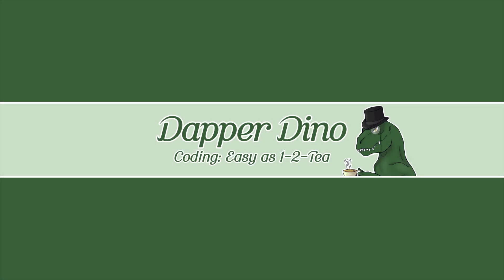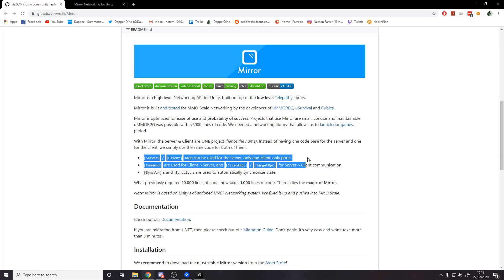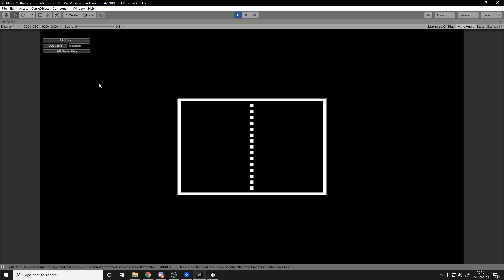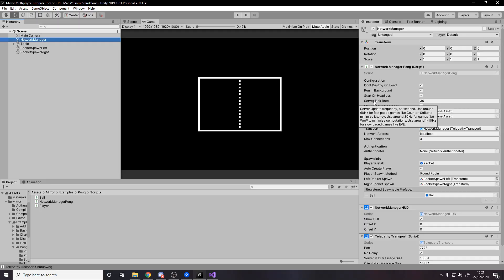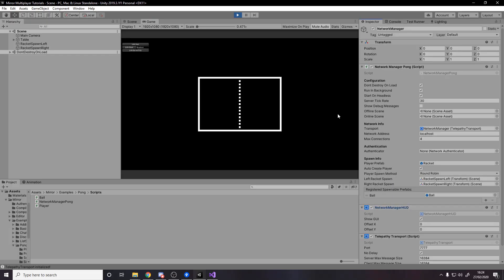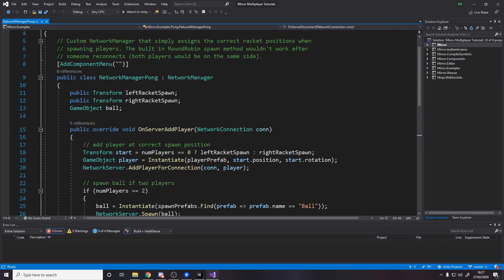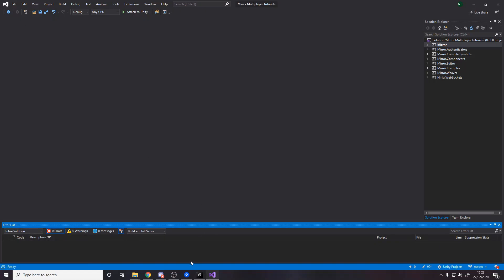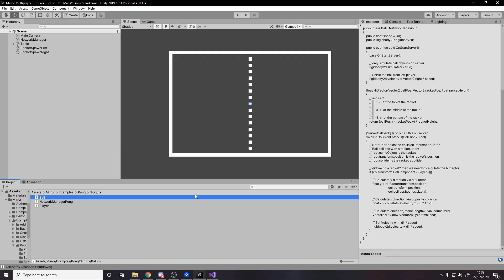How To Make A Multiplayer Game In Unity - Client-Server - Mirror Networking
This Unity Mirror tutorial will teach you how to create your own multiplayer game.